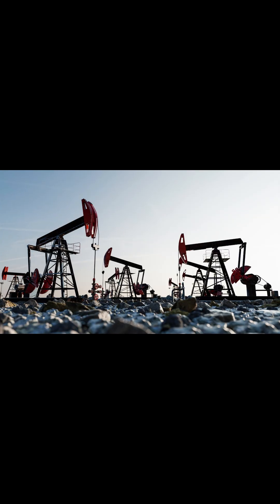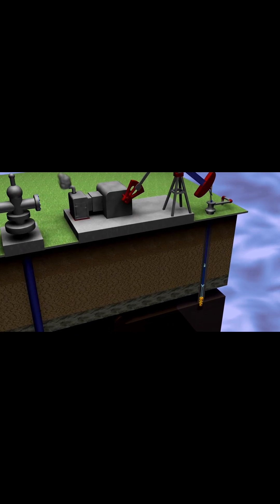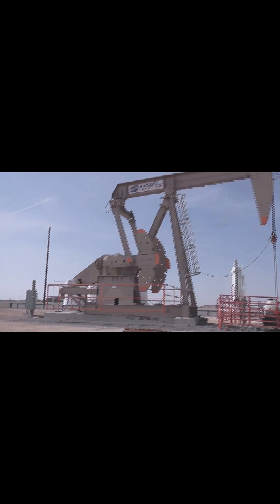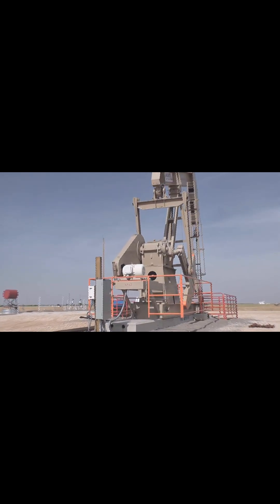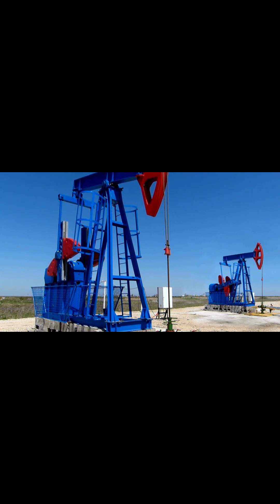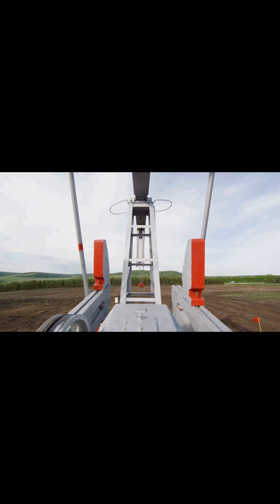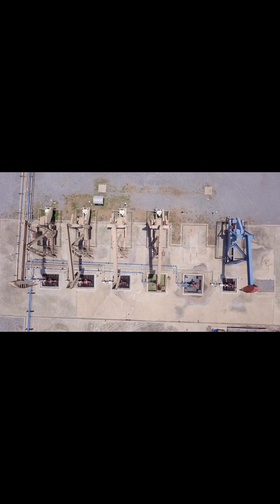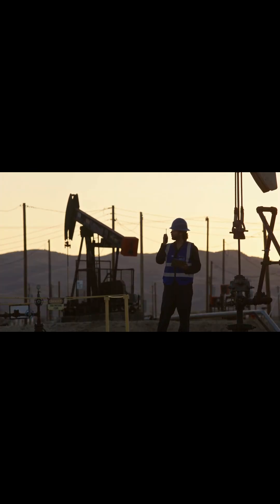How Do Oil Pumpjacks Work?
Ever wondered how those iconic nodding machines in oil fields actually work? In this video, we break down the inner workings of oil pumpjacks—the engineering marvels that crude oil from deep underground. From the motor and counterweights to the hidden downhole pump, we’ll explain how these machines use physics and mechanics to keep the world’s energy flowing. Perfect for anyone curious about the oil industry or the technology behind fossil fuel extraction.